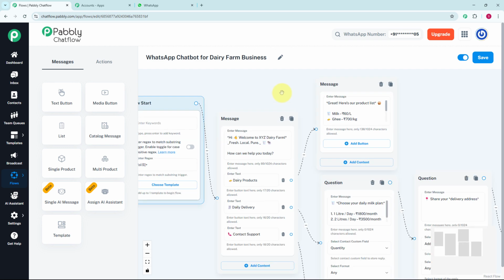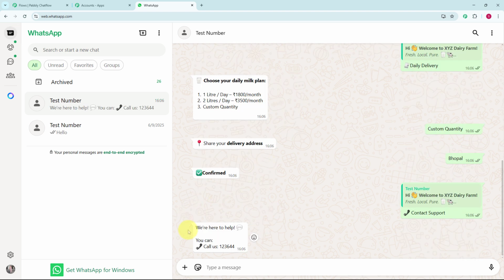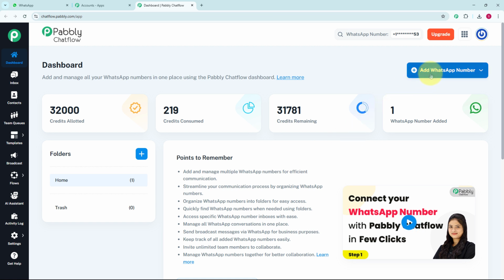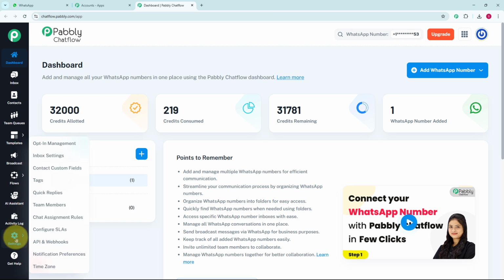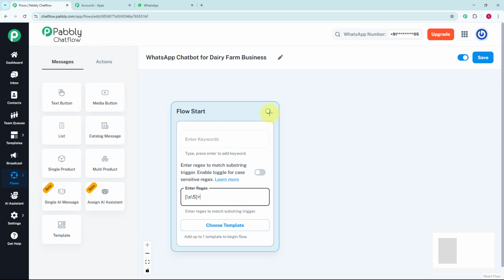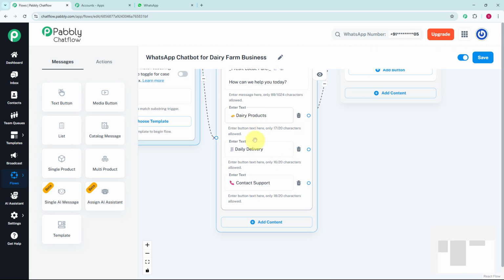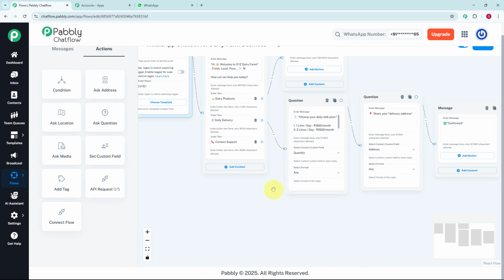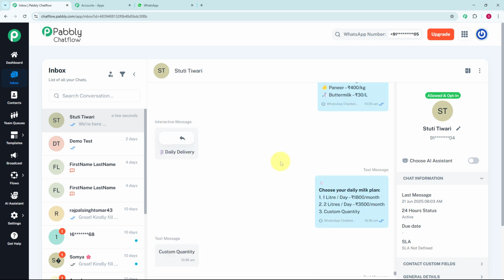How to Create a WhatsApp Chatbot for Your Dairy Farm Business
🎯 Use Case:
My bot sends milk delivery schedules, handles subscription orders, and answers customer queries automatically.

Want to elevate your dairy farm business and engage customers like never before? In this tutorial, we’ll guide you through creating a WhatsApp chatbot using Pabbly Chatflow that streamlines communication and builds customer loyalty! 🐄💬

In this step-by-step video, you’ll learn how to:
✅ Design a tailored WhatsApp chatbot for your dairy farm’s unique needs
✅ Share product information, availability, and pricing instantly
✅ Answer frequently asked questions to save time and improve service
✅ Automate order-taking and scheduling for seamless operations
✅ Promote seasonal offers and milk delivery schedules effortlessly

Transform your customer interactions with a friendly and efficient WhatsApp chatbot that boosts satisfaction and drives sales! 🎉